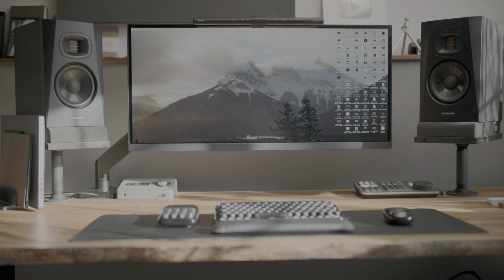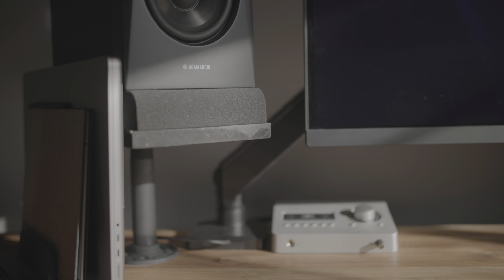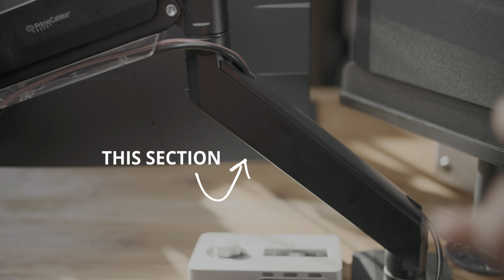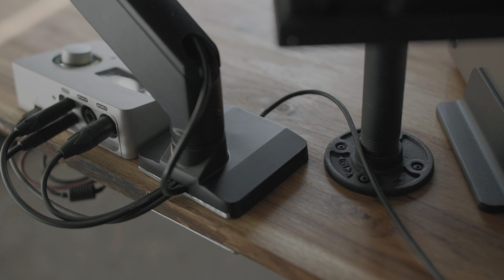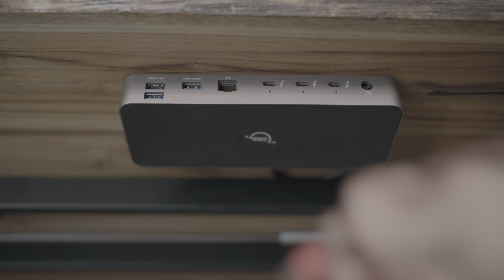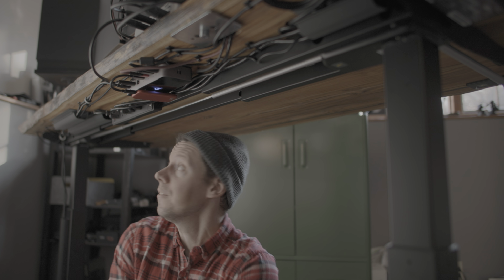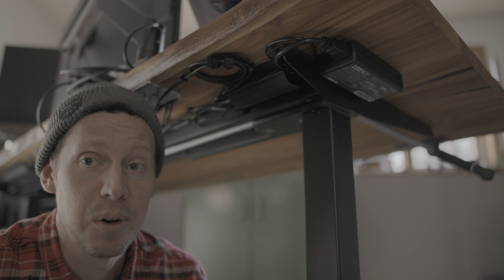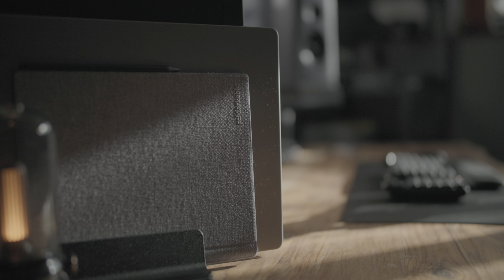How to build a cable-free dream desk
I needed zero cable clutter. So I made it happen with a few mods. Cheers!

BenQ Ultrawide Monitor
Monitor Arm
Universal Apollo Solo Audio Interface
Portable SSD
Monitor Acoustic Isolation Pads
Laptop Stand
LCT-440-Pure Microphone
Thunderbolt 4 Cable
Power Cord
J Channel Cable Raceway
Mic Stand with Black Iron Base
Quntis Computer Monitor Lamp
Right angle power cord
Power Bar
Hook Loop Tape
Anker Powerline USB-C (10ft)
Cable Clips 40pcs
100W USB C to Type C 90-Degree Cable, 6ft

The cinema camera we filmed everything with
B&H Photo